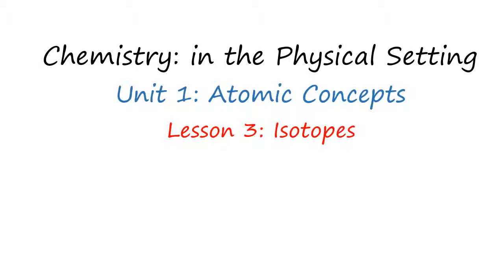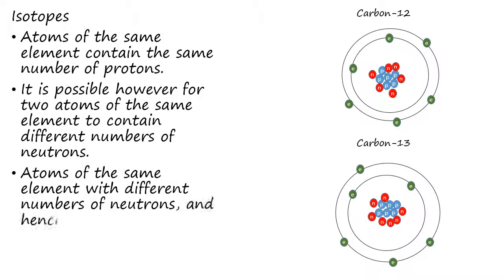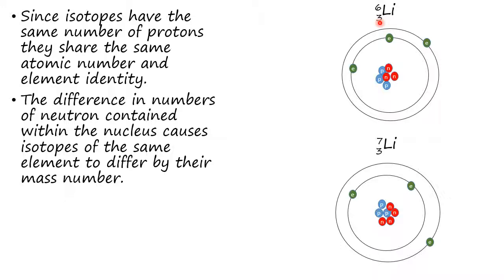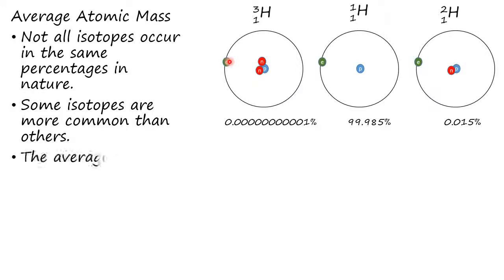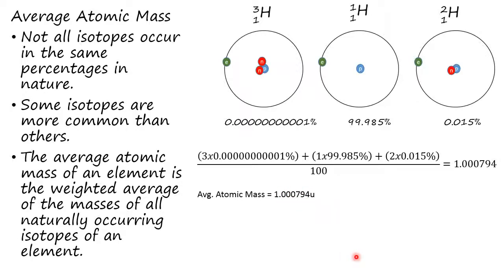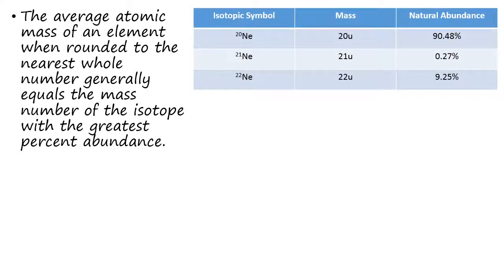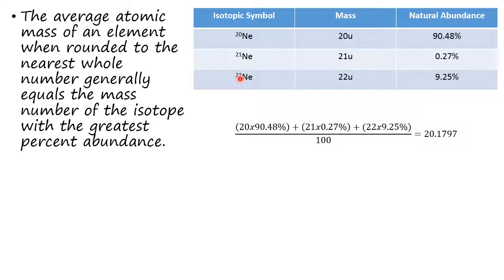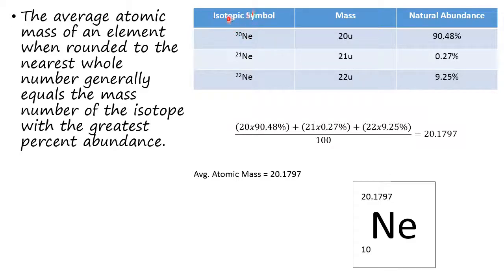Unit 1 Atomic Concepts Lesson 3 Isotopes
This lesson covers the concept of isotopes and average atomic mass.